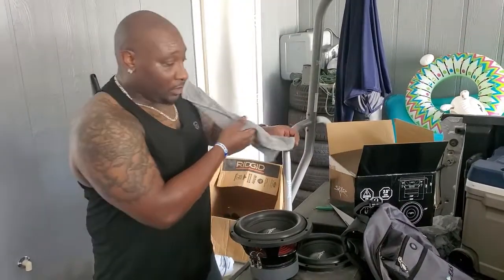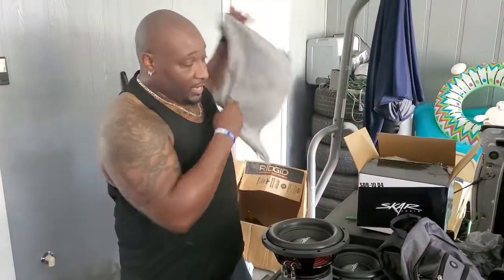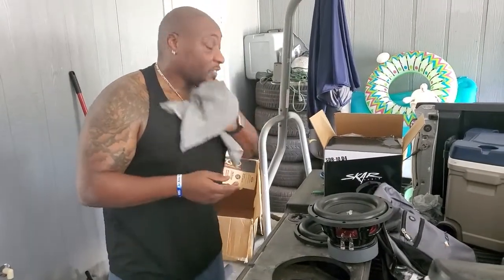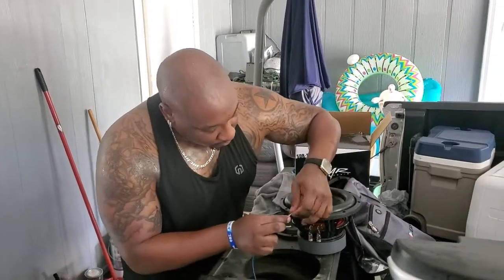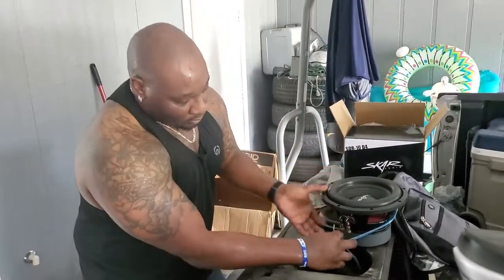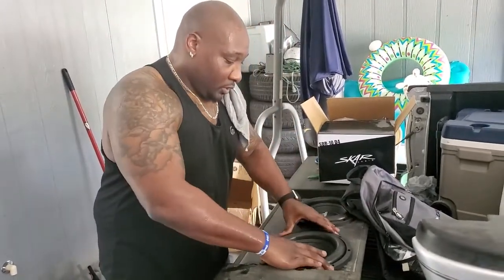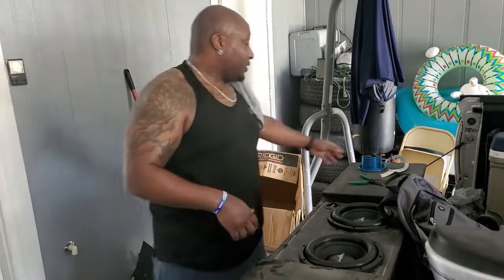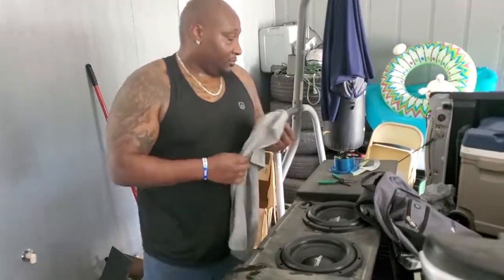Simple Sub wiring 2 Dual 4ohms subs (skar audio SDR 10 D4)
I got to help out my nephew install some speakers in his truck. They hit hard and carry pretty good bass throughout the cab. All in all quality subs for the money. Part 2 Coming soon...

This is the other side of me. The randomness i am ... at my core... im into everything and im going to bring you along for the ride...

Till next video y'all be easy!!!